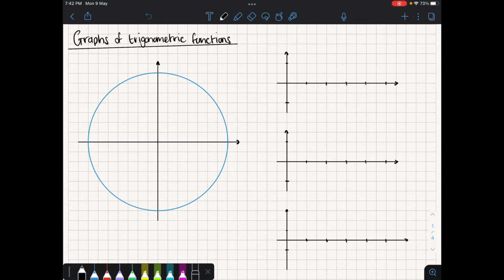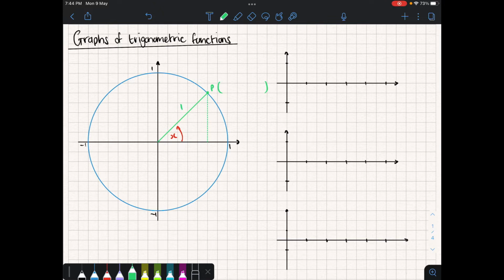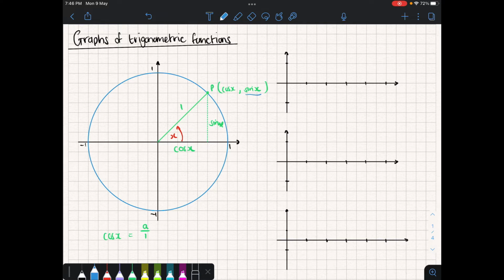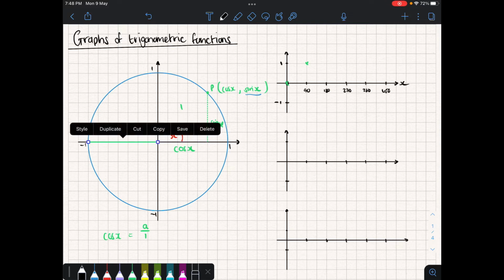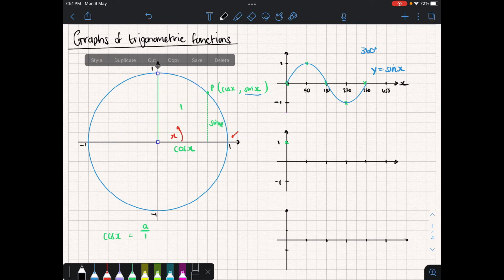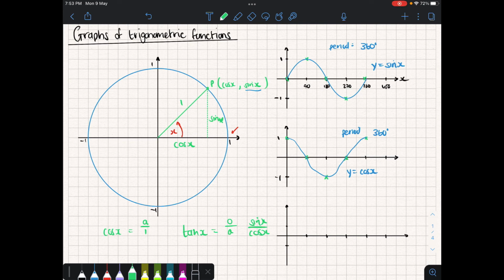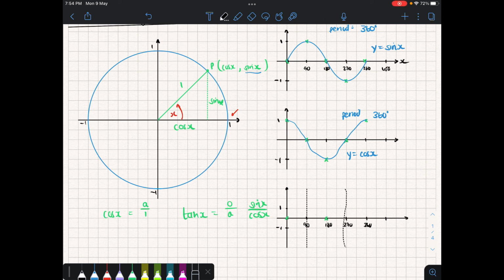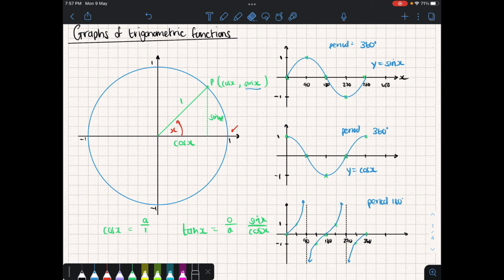Graphs of trigonometric functions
We can use the unit circle to help graph the base trigonometric functions.